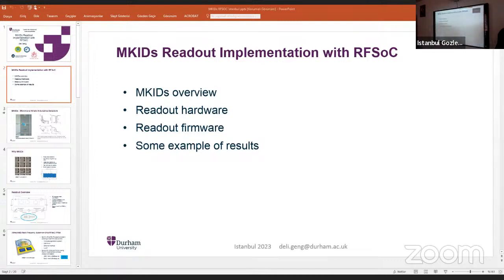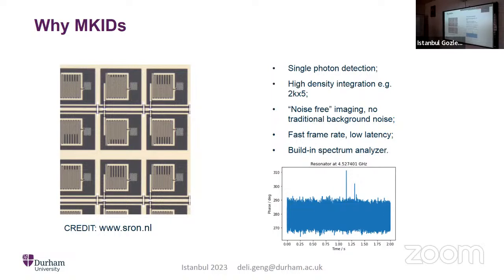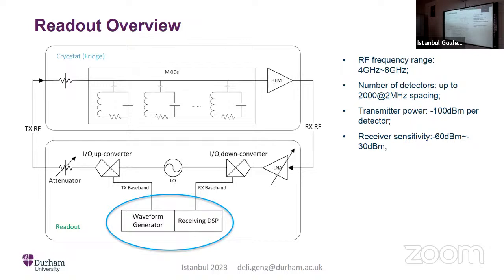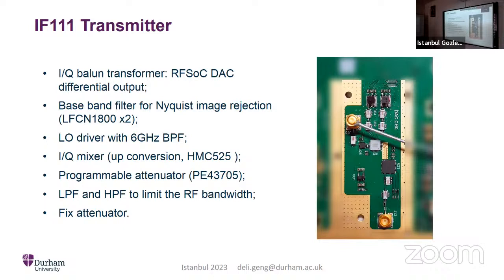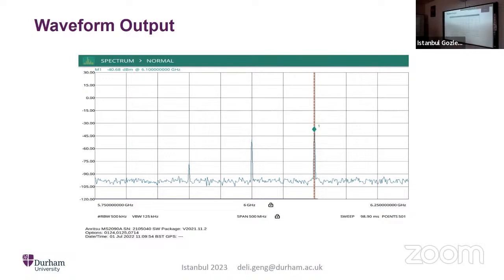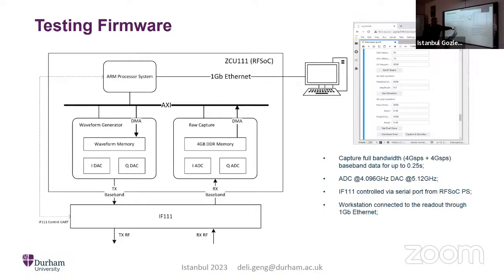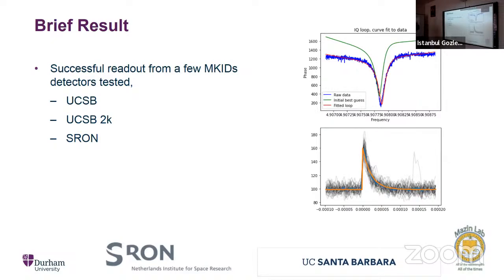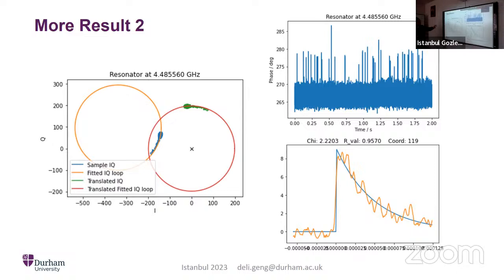MKIDs Readout Implementation with RFSoC | Deli Geng, Durham University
“MKIDs Readout Implementation with RFSoC”
Speaker: Deli Geng, Durham University
Time: 6 April 2023, 11:00 - Department of Astronomy & Space Sciences, Istanbul University, Beyazıt, Istanbul

A brief abstract,

MKIDs (Microwave Kinetic Inductance Detectors) are a type of superconductor detector that has high sensitivity with zero readout noise, high frame rate, and feasibility for large scale integration for image sensing. It uses SDR techniques to energize the sensor and process the feedback signal for photon detection. A typical configuration works in the 4GHz to 8GHz microwave frequency with a bandwidth of around 4GHz. With the evolution of electronics, it is possible to make the readout sub-system smaller, cheaper, and more capable of processing sensors. The RFSOC (radio frequency system on chip) is such an example, which has RF ADCs, DACs, and FPGA on a single chip, offering a highly compact and low power consumption solution. This presentation discusses the development of the MKIDs readout sub-system using RFSOC at Durham University.

Dr. Deli Geng graduated with a PhD in Electrical and Electronics Engineering from the University of Newcastle Upon Tyne in 2005. He joined the Centre for Advanced Instrumentation at Durham University in 2004 as a senior software engineer, focusing on the research and development of digital processing with FPGA. Deli’s recent R&D interests include MKIDs readout electronics, signal processing firmware, and photon data processing.